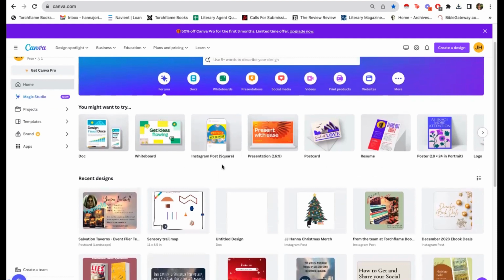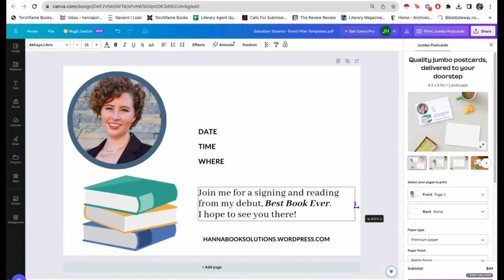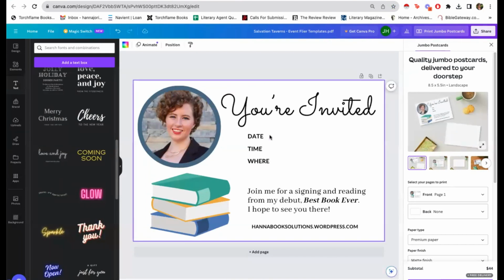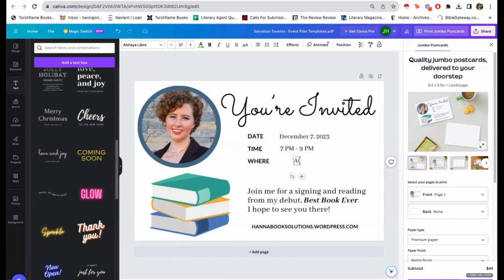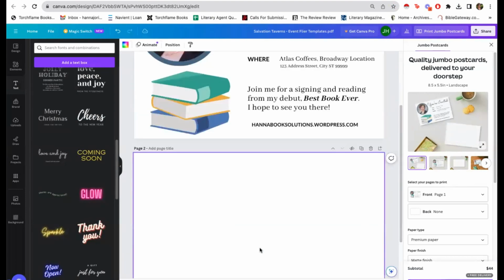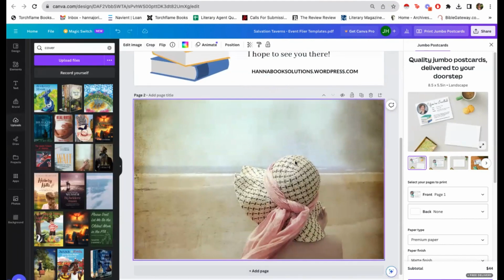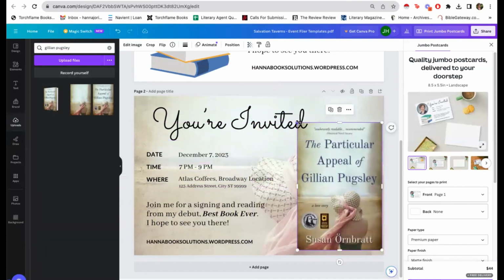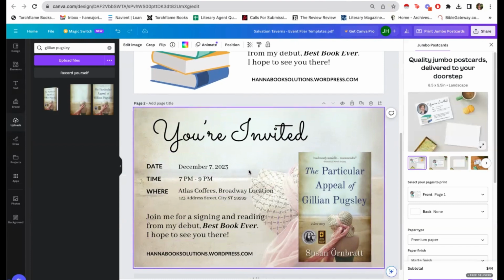How To Use Canva to Customize Pre-made Designs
Canva is one of the most helpful free design tools on the market. Today we're going over how to Upload a design to Canva so you can modify it from a PDF, or how to use a pre-made image as a background for a new design within Canva's system.

For more help, or to have base graphics created for you and your book, check out the services provided by Hanna Book Solutions: